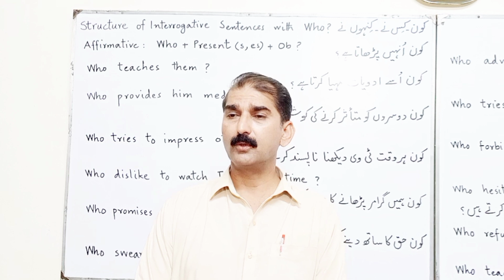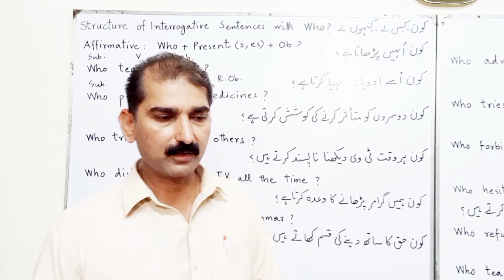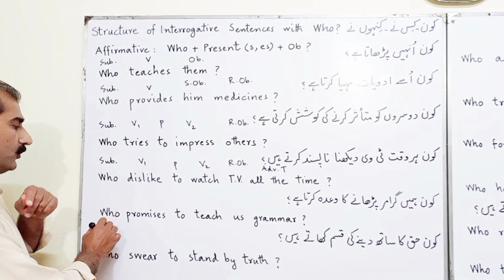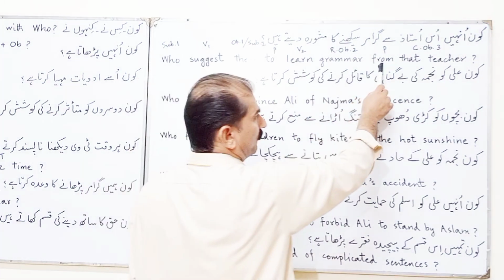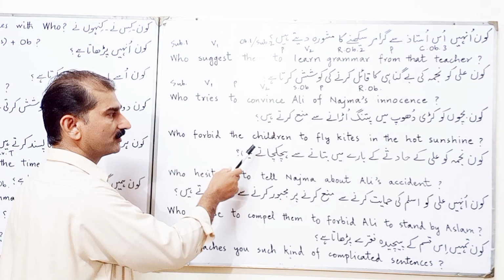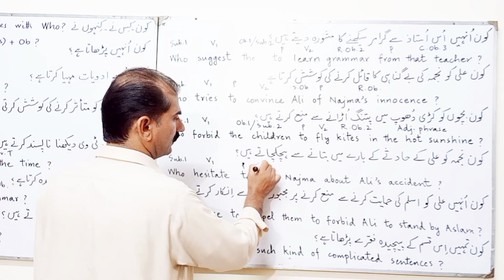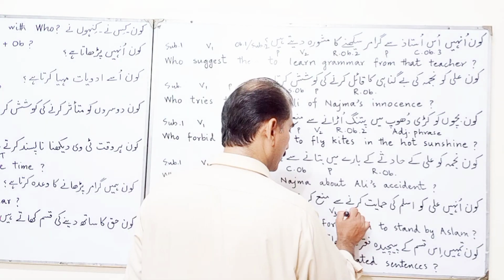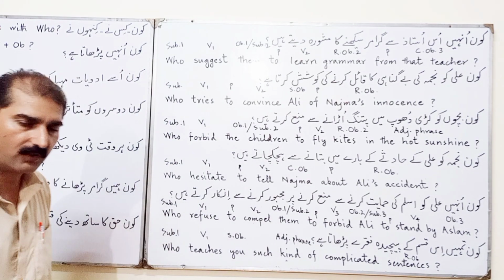How To Use Interrogative Pronoun Who in Present Tense | English Grammar | Montessori Directress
How To Use Interrogative Pronoun Who in Present Tense
English Grammar
Montessori Directress

I hope you all will be well, healthy and safe
today We will learn about interrogative pronoun who and how to use interrogative pronoun who in present indefinite tense sentences

interrogative pronoun who
what is interrogative pronoun who
how to use interrogative pronoun who
structure of interrogative sentences with who
interrogative pronouns
interrogative pronouns in english with urdu
interrogative pronouns in english grammar